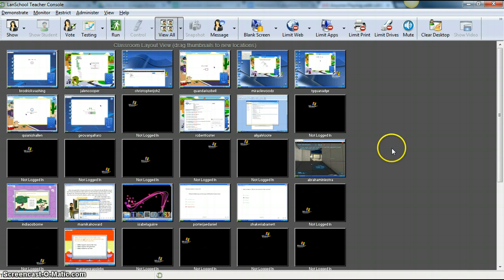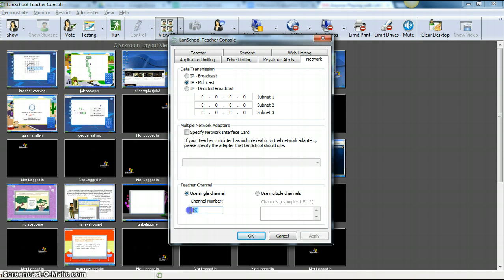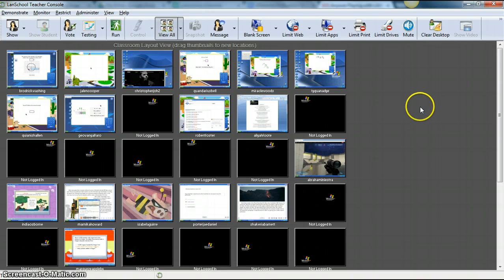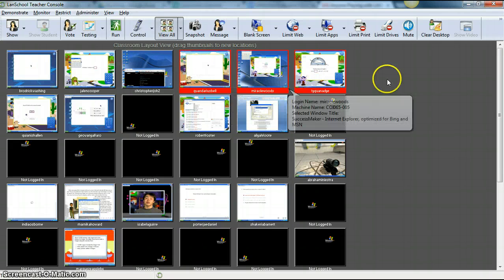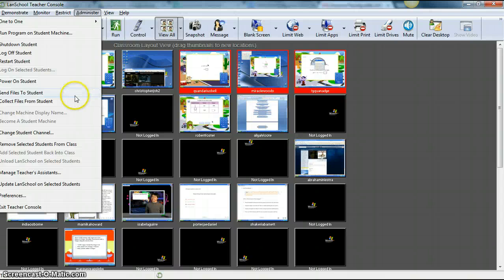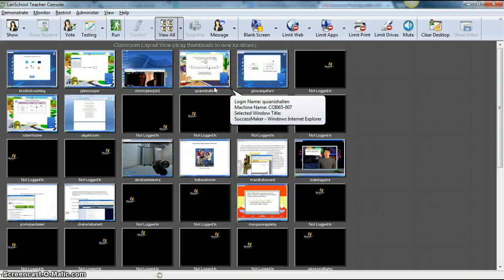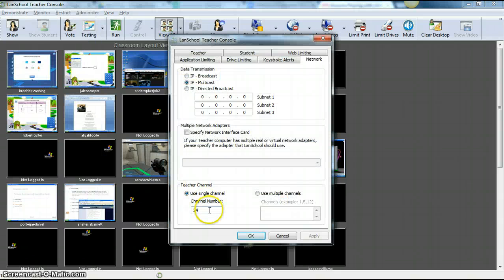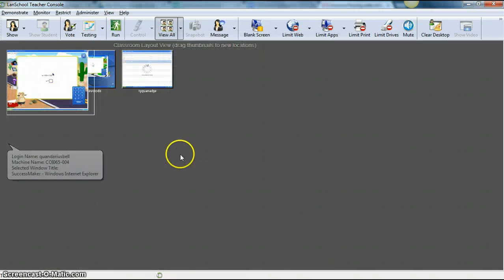Lanschool - Change Student Channels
This screencast shows you how to switch students to another channel all at once.